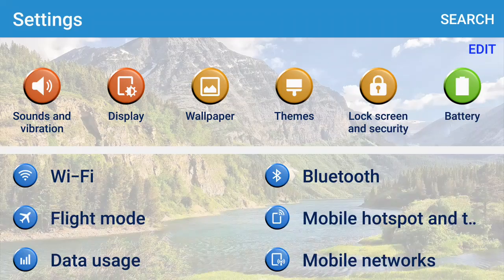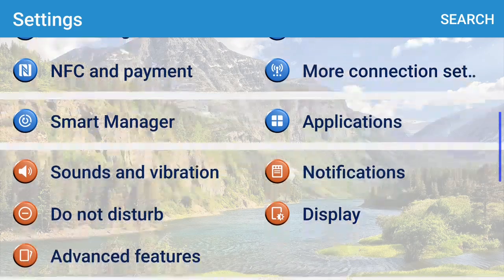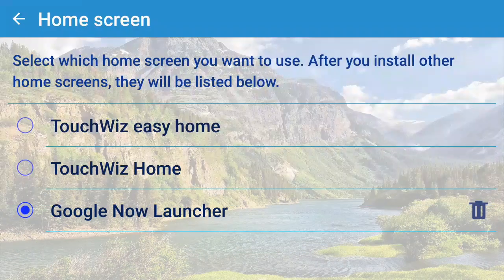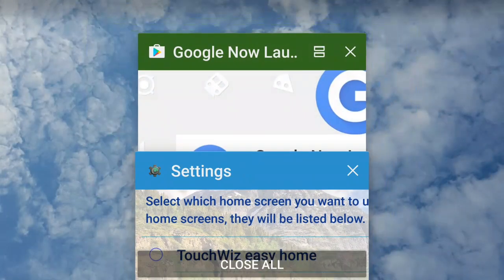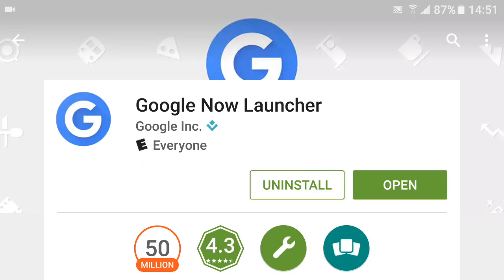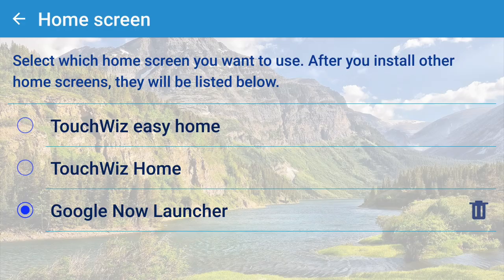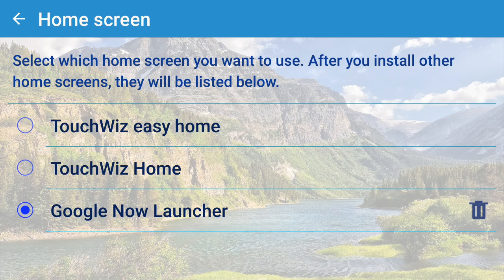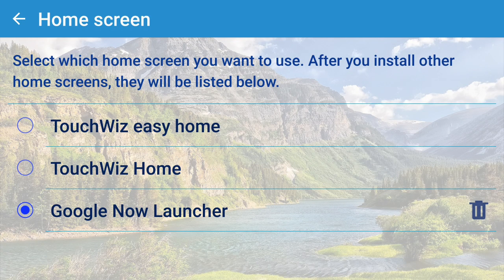How to replace Samsung touch wiz with Google now launcher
If you don't like Samsung's touch wiz interface here is how to change it to the Google now interface